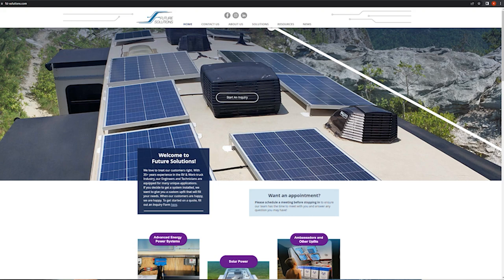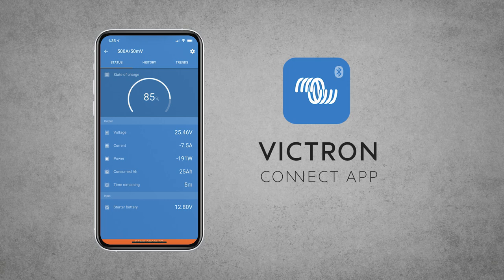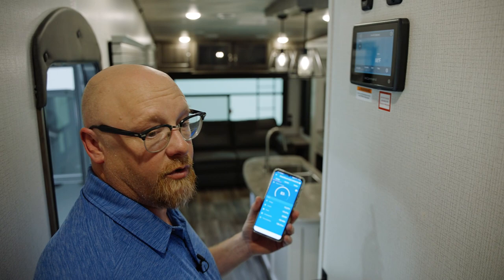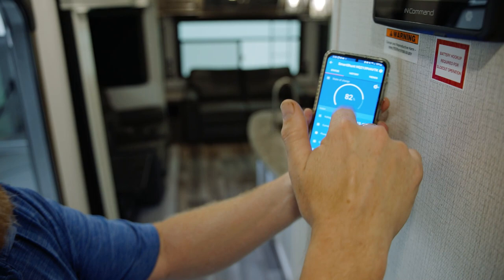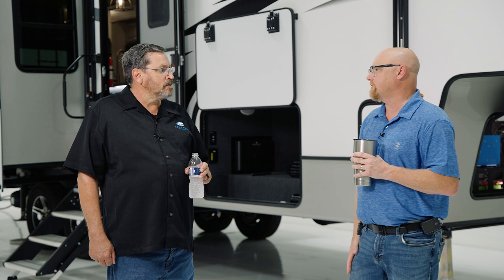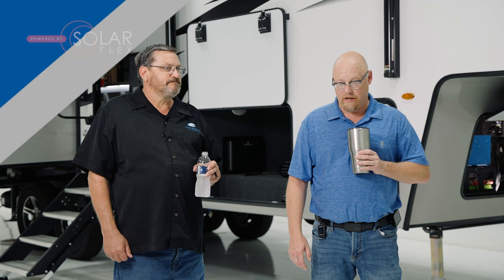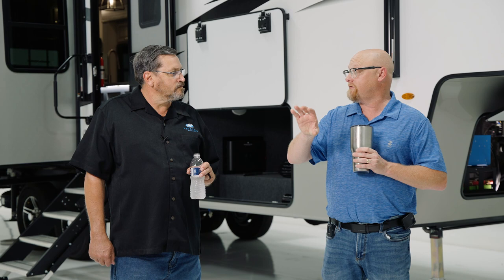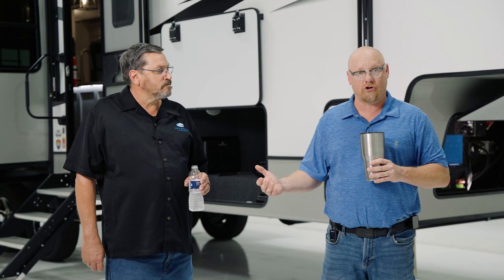Camp Better with Solar by understanding how to operate and use the SolarFlex 600i-L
00:00 Keystone RV teams up with Future Solutions,sharing valuable information on the SolarFlex 600i-L System.
Learn solar basics, how to operate the system and many other features that will help you conserve and understand energy usage for your next adventure.

1:27 Solar Basics
 This is a 600i-L system on a fifth wheel.  The entire system will be located in the front storage compartment, whereas a travel trailer will be located in the front pass-thru compartment.  Everything hooks up the same just in different areas.

1:47 Steps to start your solar system three easy steps:

1.       Turn on the battery disconnect for the RV, the system gives 12-volt power to the entire coach.

2.       Turn inverter disconnect to on, provides 12-volt from batteries to the inverter

3.       Turn inverter switch to on, now have AC power to 120V to wired outlets and A/C.

System is operating and ready to use. RV has both 120v and DC power inside the RV.

3:03 Using Victron Connect App
 Download the Victron Connect App on your mobile device. Locate your devices on the app and match up to the component list as detailed in the front of your RV. QR Code to set up Cerbo connection for Wi-Fi service. If you do not see the devices on the app, then your batteries are in protection mode or asleep, you will need to go through process of waking them up lithium batteries.

3:57 How can I monitor my energy usage?
RV is now running completely off batteries.  You will want to know the standard usage of your components.  App shows percentage of current charge, hours remaining and current draw.  Let’s start at the In-Command panel, run slide-outs while watching the usage when running slides out and watch the draw. Set A/C on and set to cool, this will show you the increase in amps and time remaining.  Lithium batteries is comparable to a math equation, example of 1000 watts being equal to an hour. You will want to pay attention to your energy consumption, it is best to understand a high usage day before adventuring out to boondock for the first time and not drawing your lithium batteries out. Watch what happens to usage once RV is plugged into shore power.  Inverter switches to charging instead of inverting.  There is a short delay, allowing the inverter to qualify the power/energy coming in.  Energy is now being used to charge batteries. Positive numbers means you are in a state of charge.

7:42 What are the components for the 600i-L?
The 600i-L comes with the standard package of 600 watts of solar including 2-300 watt solar panels, with an additional docking port for future expansion, one GC3 DragonFly Energy Battery-270 Amp Hours, a Victron 3000 Watt Multiplus Inverter, a Victron 50 Amp SmartSolar Charge Controller, a Victron Smart Shunt and a Battery Guardian.

8:43 Can I run my A/C with the 600i-L?
No, solar doesn’t run anything, it charges the battery.  It’s the inverter that runs the A/C and receptacles.  Solar gets all the credit for green energy from the sun, but you need all the correct components: Inverter+Battery+Solar=Running A/C.

11:01 How can I get the most out of the sun?
Cloud, sunshine, trees, and campgrounds all affect how much energy you get.  Positioning of the panels helps optimize during peak hours of sunshine.  Different areas have different times.  Shaded areas will not collect as much as open sunny areas, same goes for regions in the states.

12:40 How do I maintain the 600i-L System?
Panels- when the solar panel is cool, rinse with water and wipe dust and films off. DO NOT use heavy dish soaps or run cold water on a HOT panel.

13:55 Can I expand my Battery Bank?
Yes, Keystone RVs are designed to hold 2 batteries for future expansion, an additional docking port for panel expansion and a spot for an additional amp charger.  Visit your local dealer to discuss expansion options and pricing to upgrade to the next level.

15:00 What do I need to do with my solar when using Long Term Storage?
Charge batteries up, shut inverter off, turn off inverter disconnect, turn off 12v disconnect battery. You are not disconnecting solar, it will be able to still charge and maintain the lithium battery.

16:00 Should I be concerned with my solar and lithium batteries when camping in colder weather?
Lithium batteries have internal heat to keep working with colder temperatures and will continue to run, however, they will not charge when temps are below freezing.  However, Lithium batteries are equipped with heating elements, turning on the battery heat features will then allow the batteries to be charged.

17:10 Can I do anything I want with this solar system
No, you have to be aware of the amount of power you are using and the amount of battery storage you have available. Energy consumption is very important.

17:55 Thanks for watching!